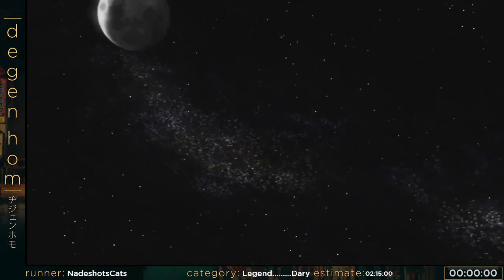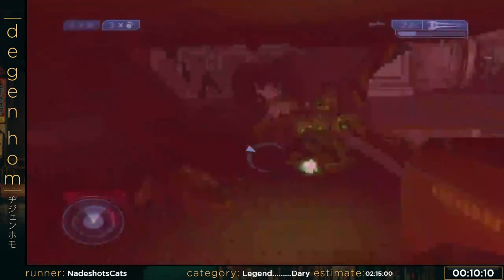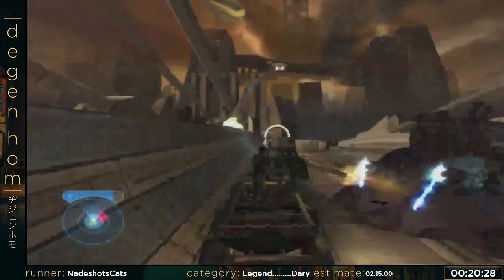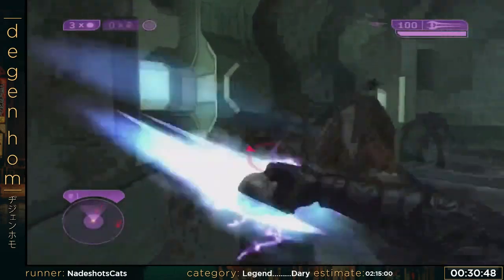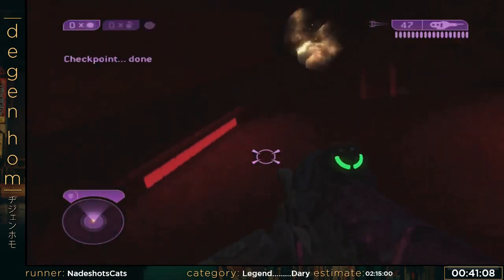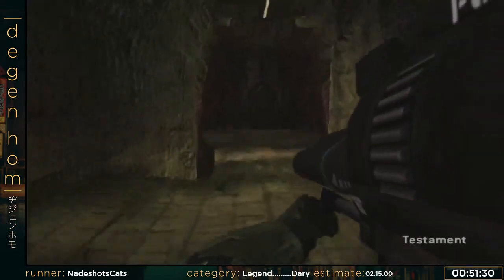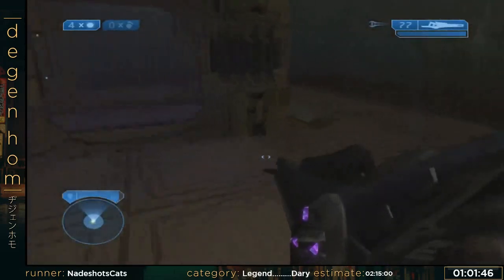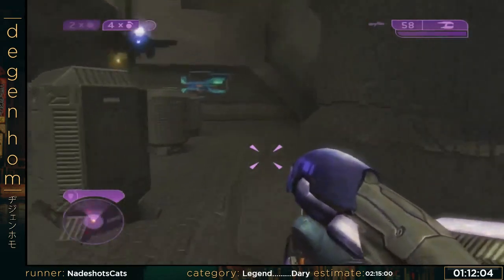Halo 2 by NadeshotsCats - Degen Homathon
Runner: NadeshotsCats
Platform: Xbox 360
Region: NTSC-U
Date: April 30th, 2016
Real Time Attack in 1 hour 58 minutes 27 seconds